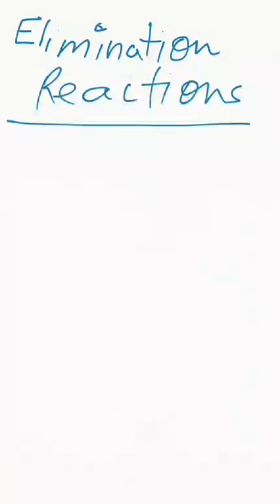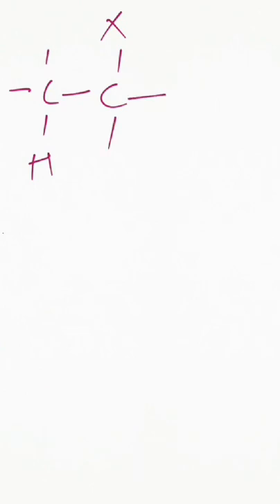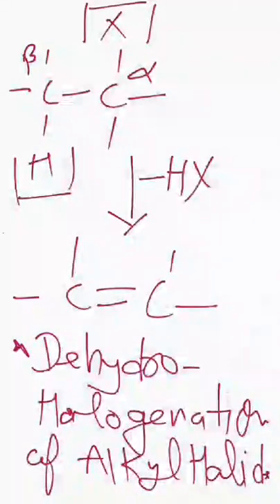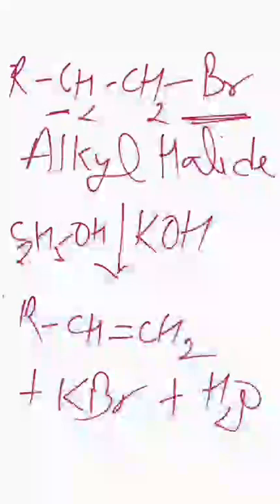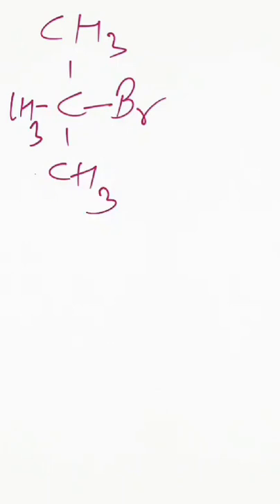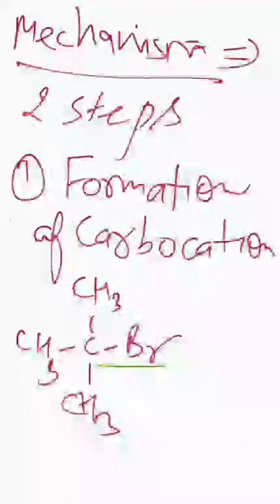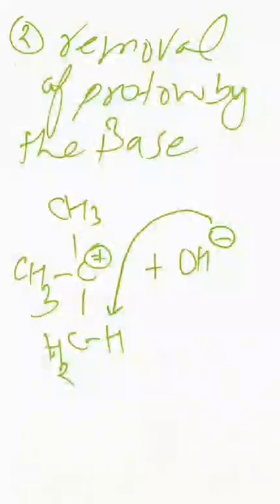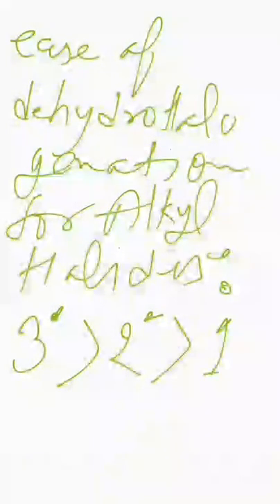Elimination reactions, types, E1 reaction | Class: B.Pharm 2nd sem | Metro College of Pharmacy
Elimination reactions are the reactions that involve the removal of atoms or groups from the molecule.
E1 reaction is a unimolecular Elimination reaction, it is a type of 1,2 elimination.